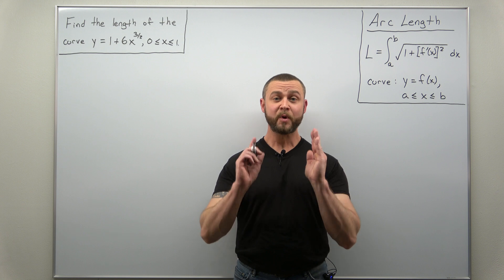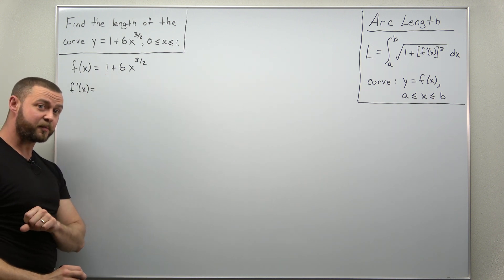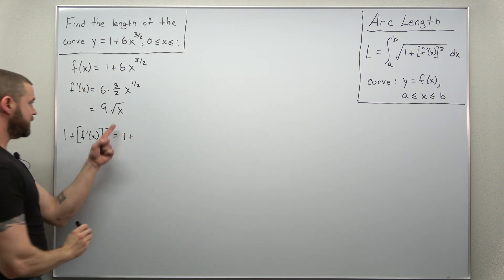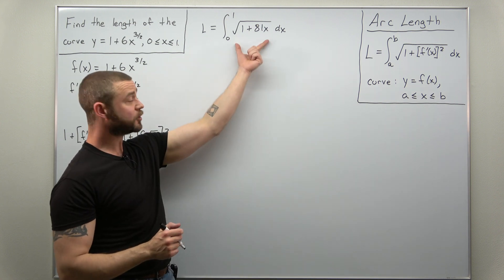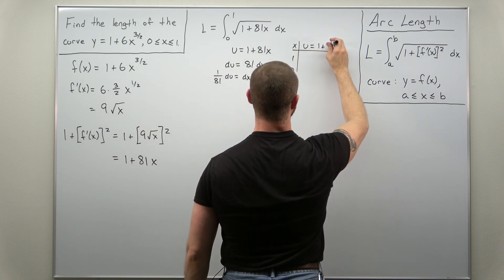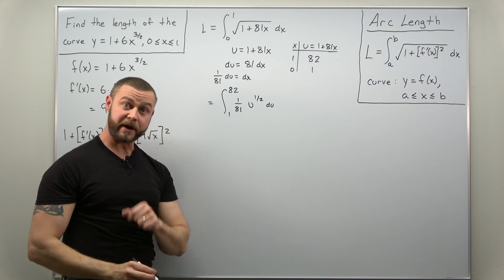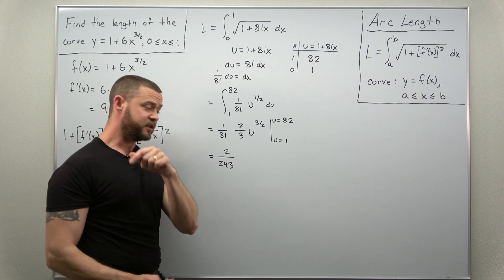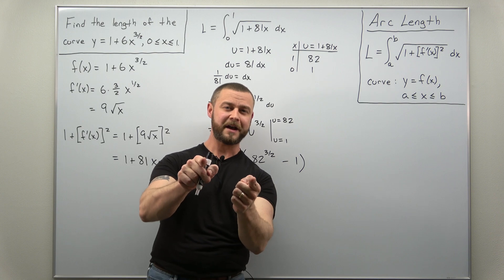Arc Length Problem 1 (Calculus 2)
This is a really good arc length problem! The integral is easy to set up, only requiring us to calculate the first derivative of the function. We then evaluate the integral using a substitution, leading to an exact value for the length of the curve.